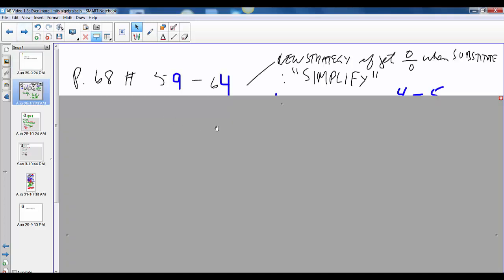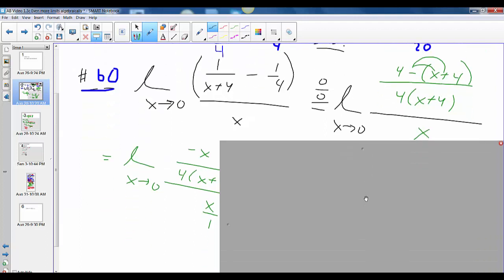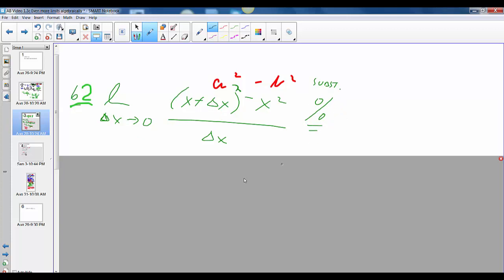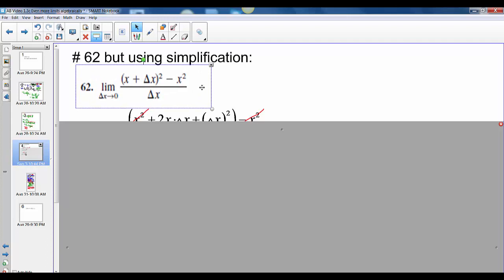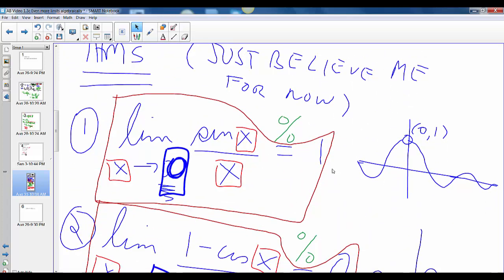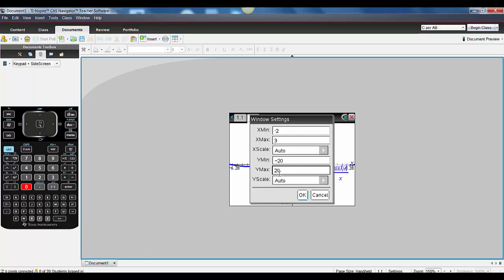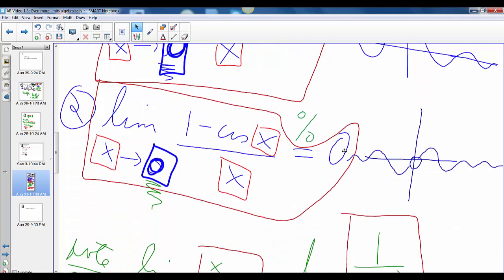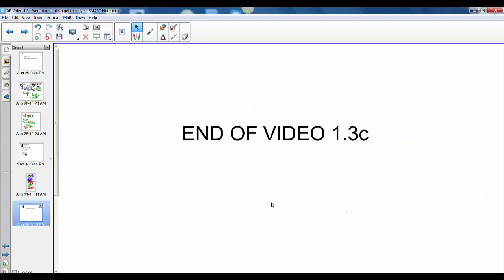Calculus: A Limits 5: More on Evaluating Limits Algebraically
This is a course in Calculus I Calculus: Intro to Evaluating Limits Algebraically Part 2